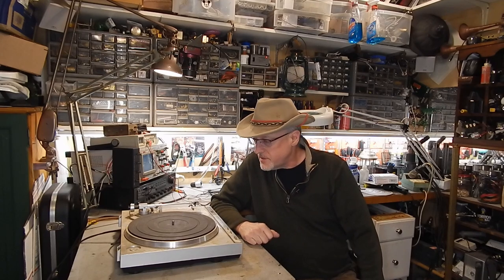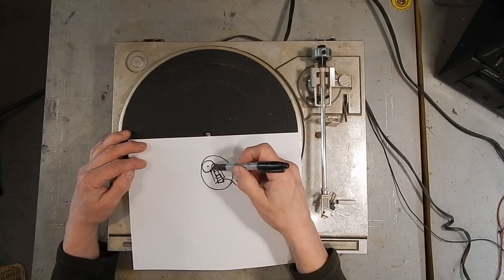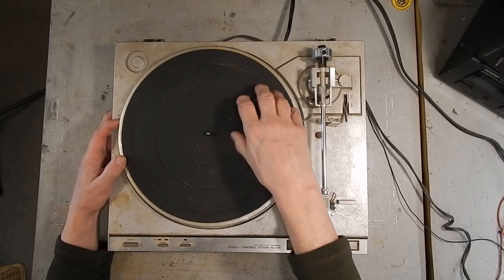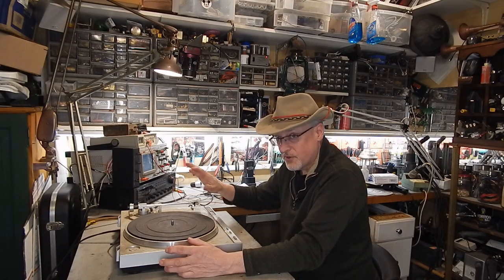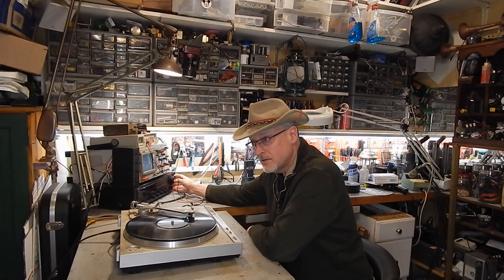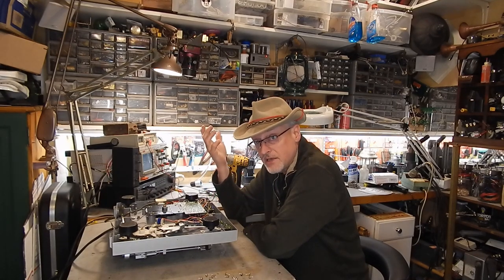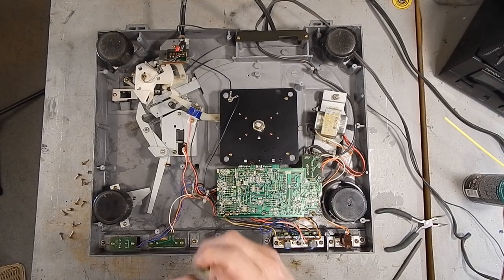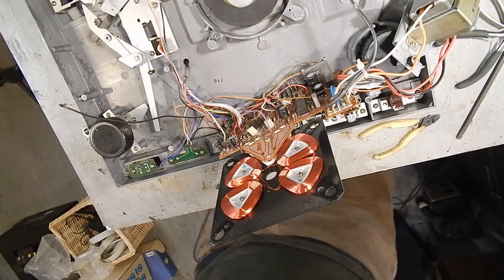Vintage Turntable Repair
Repairing a vintage Sony PS-X45 stereo turntable that is not running at the proper speed. Controls are cleaned , speed sensor is adjusted and a stroboscope disk is used to check the turntable speed.